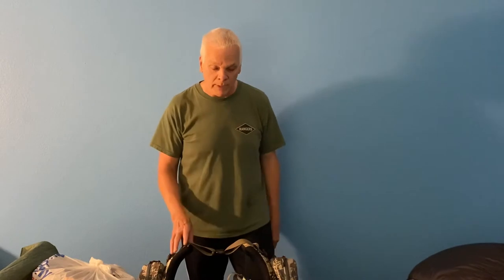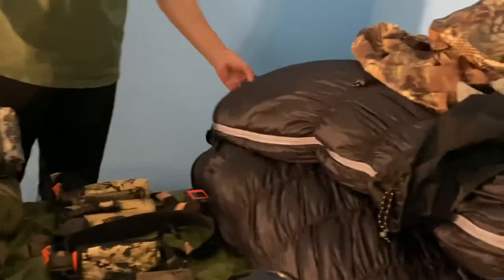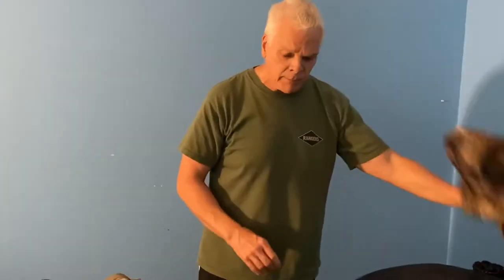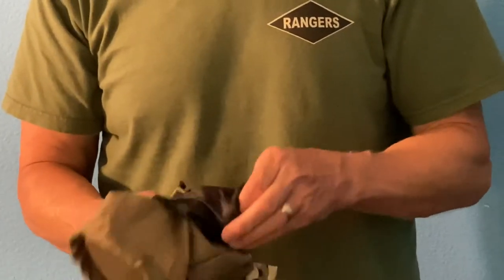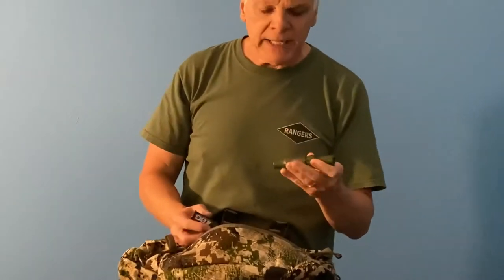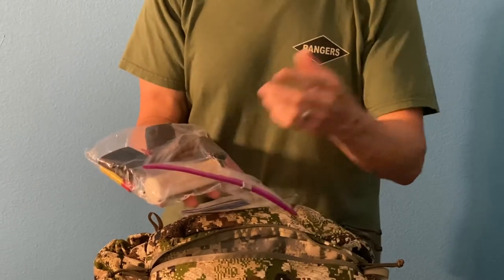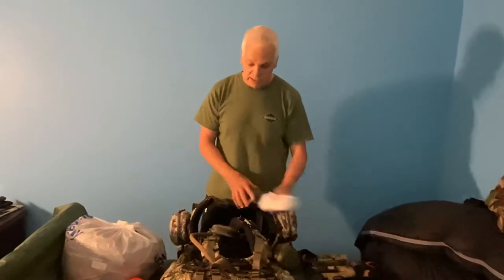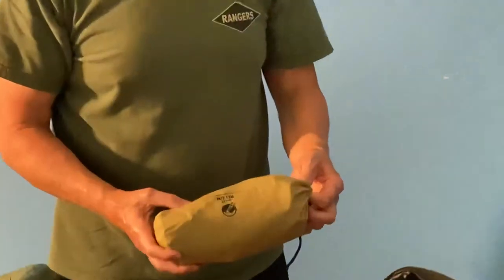2021 bear/wolf hunt bag dump